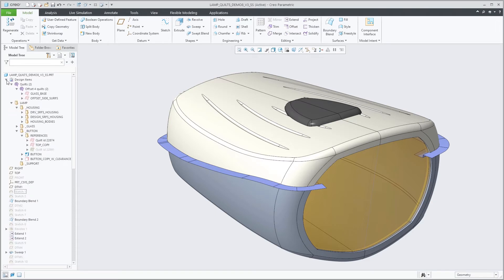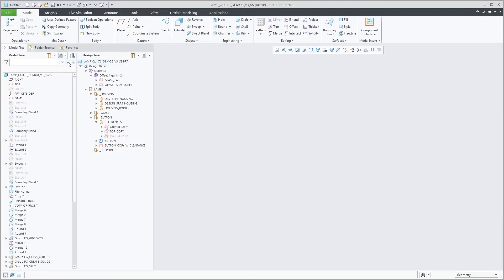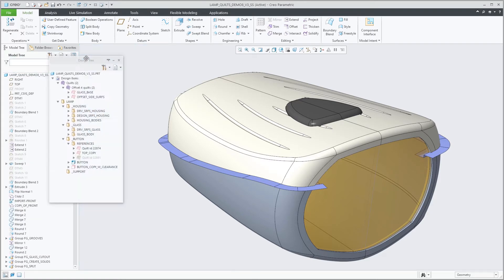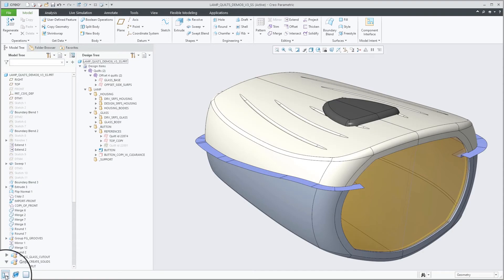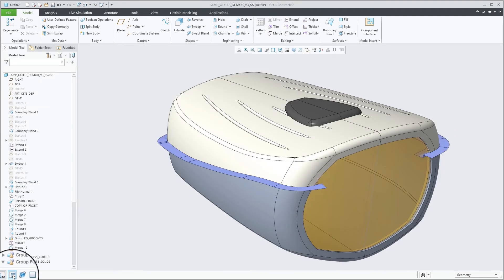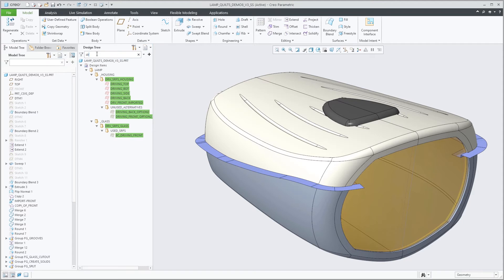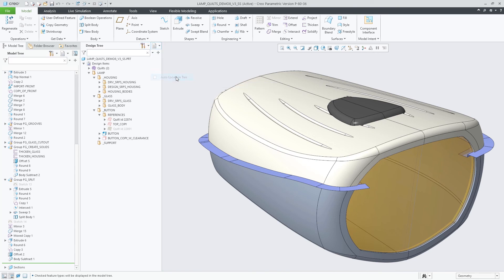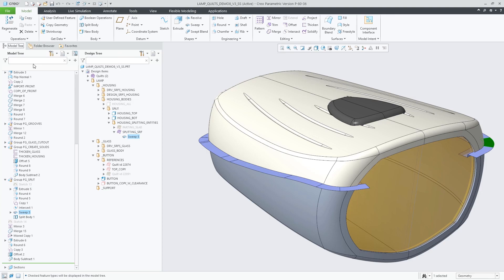Model Tree Enhancements Part 3: Side-by-Side Trees | Creo 8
Creo 8 allows you to tailor the tree display to personal needs and preferences. The secondary trees, such as the Layer Tree and the Design Tree, can be dragged out and docked to various places on the screen, including side-by-side. You can even display the Model Tree, Design Tree, and Layer Tree all simultaneously.